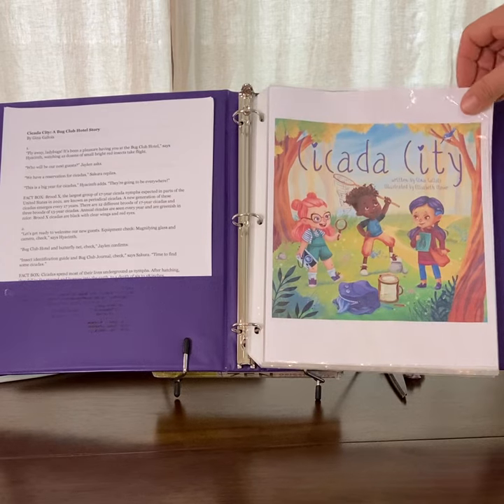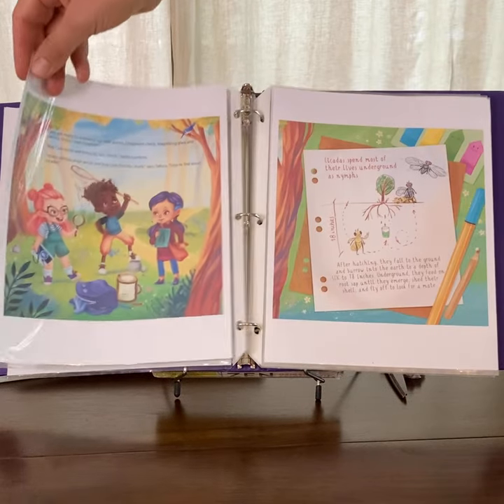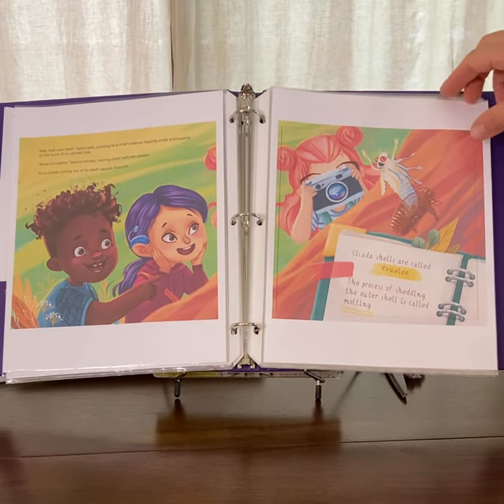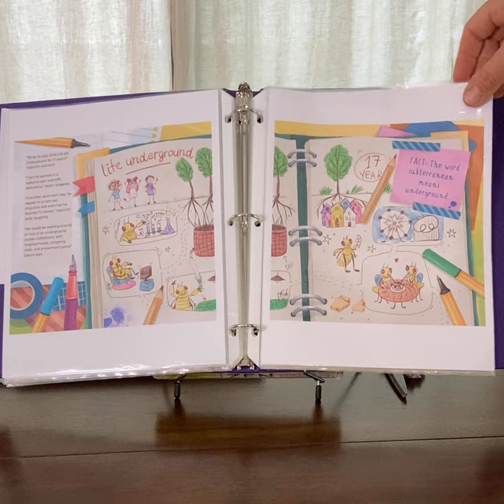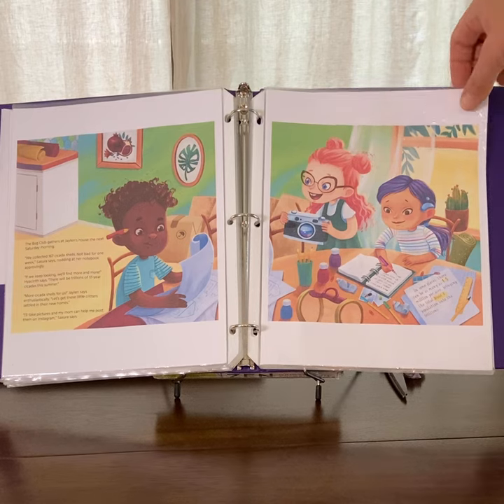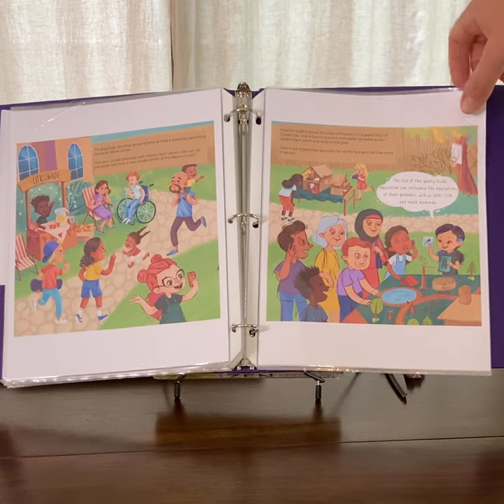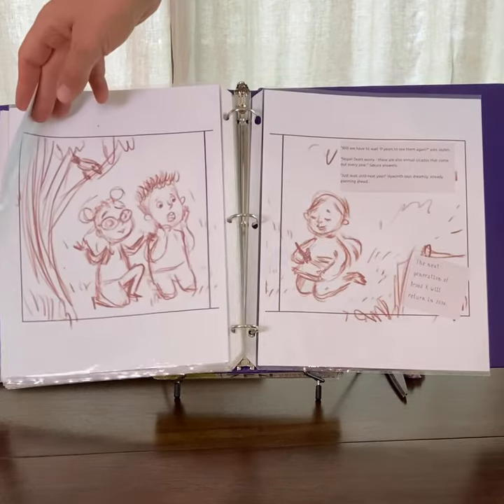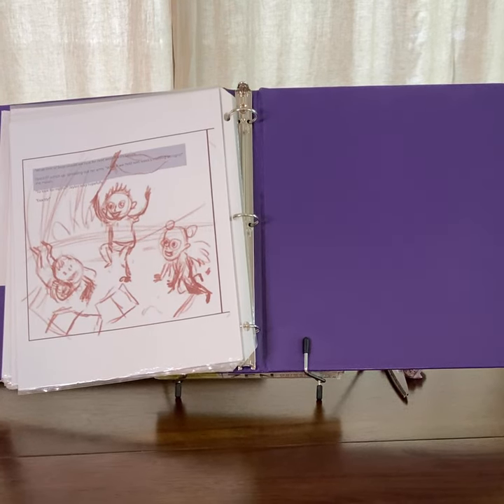Cicada City Mock up - See illustrations at different phases of completion!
Watch as I flip through a print out of the "current" state of my new book Cicada City: A Bug Club Hotel Story. Hyacinth, Sakura and Jaylen are the members of the Bug Club.
I want everyone to be able to see the process - there are illustrations that are finished and others that are rough sketches, detailed sketches, mid-coloring, etc. It's really cool to see!
If you like what you see in this inclusive, imaginative book, please be sure to check out my Kickstarter campaign running now through Aug. 5.
I am an independent author and publisher and I would love to have your support to bring this factual, fantastical story to kids and their grownups.
Thanks for sharing this video with the bug lovers in your life!